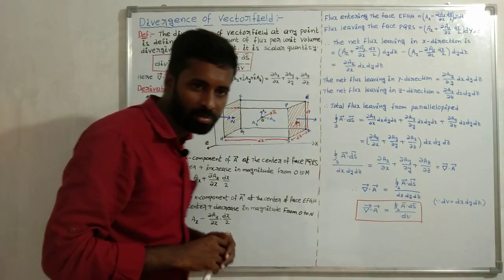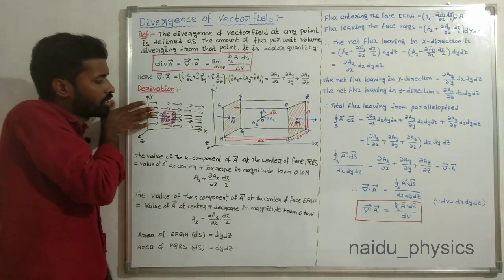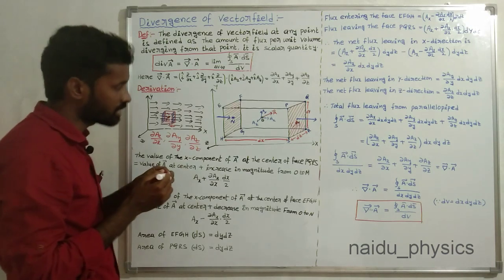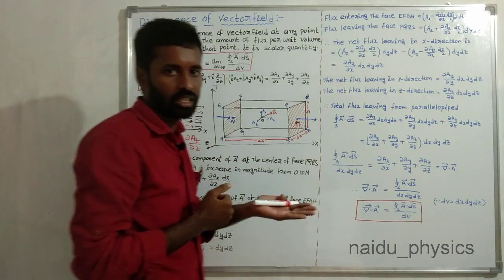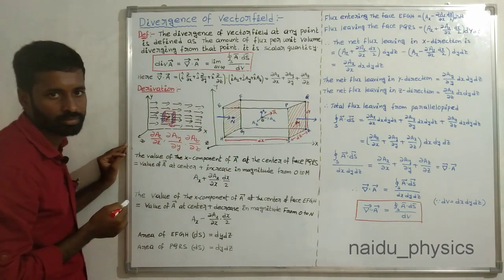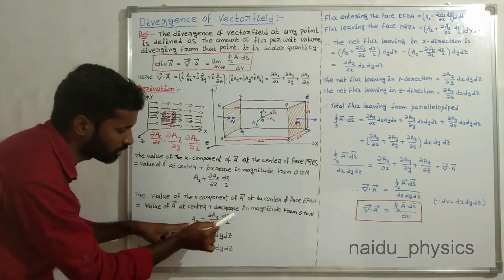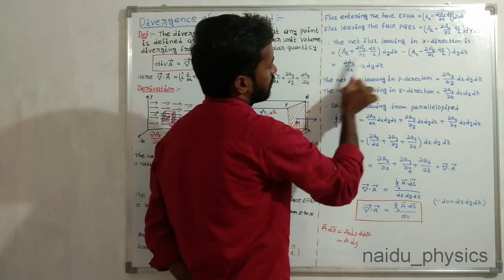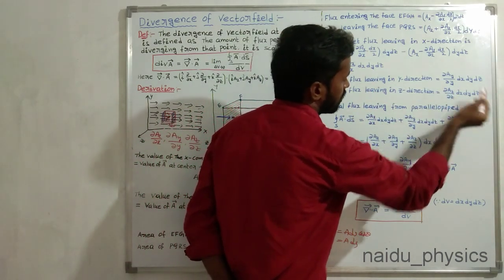Calculation of divergence for vector field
Derivation of divergence of vector field